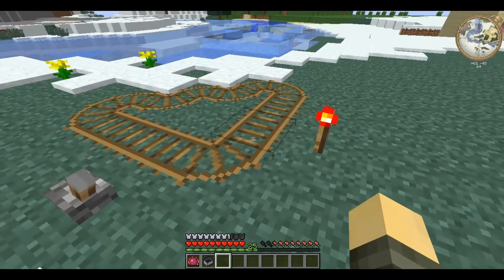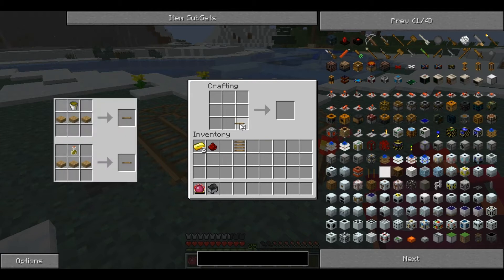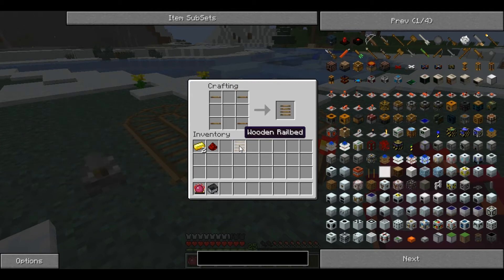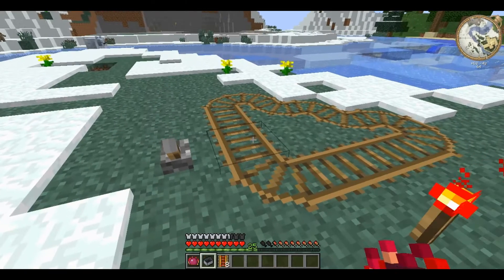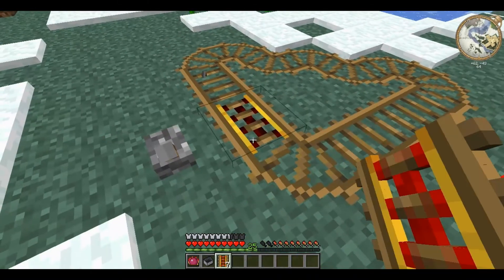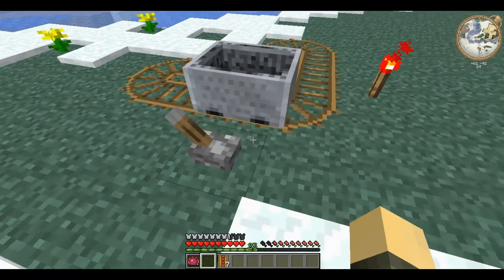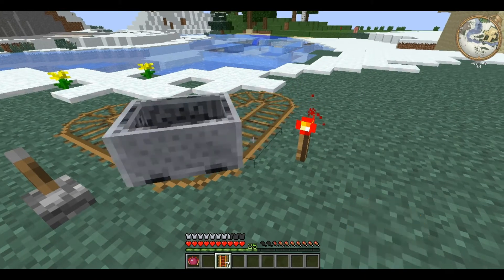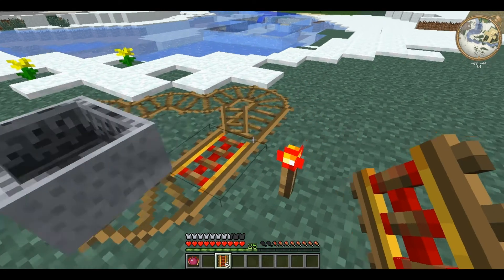Technic Tutorials #28. Wooden Booster Track